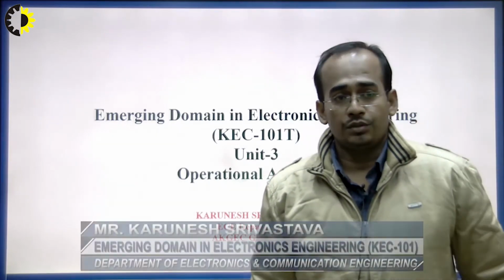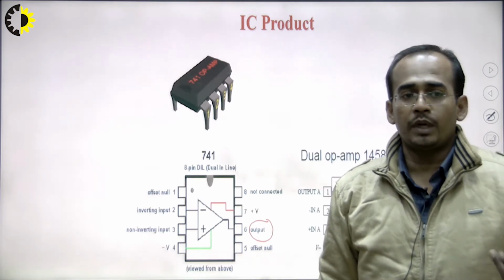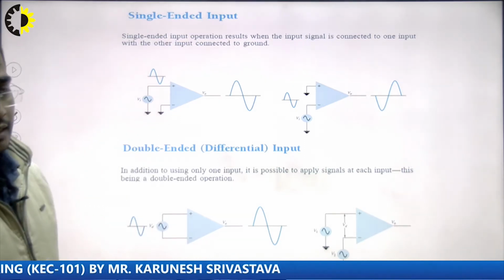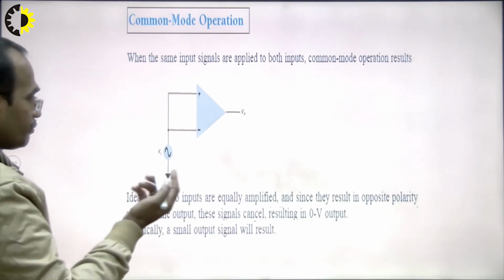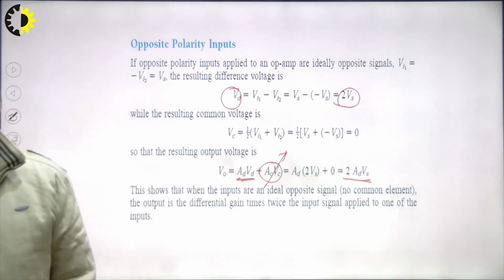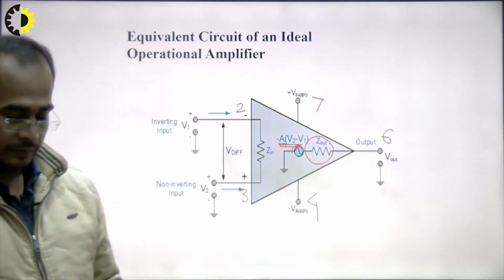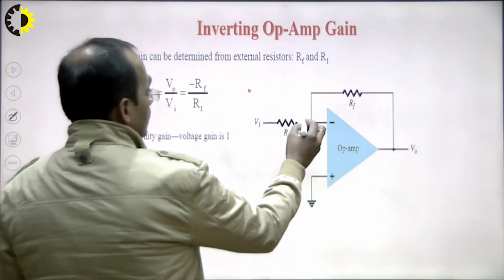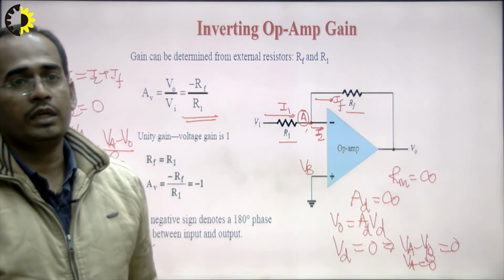EMERGING DOMAIN IN ELECTRONICS ENGINEERING LECTURE 15 ''Operational Amplifier'' By Mr. Karunesh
Operational amplifier with its basic block diagram, symbol and PIN diagram is explained in
this lecture. Various parameters and virtual ground concept is also explained in this lecture. Output voltage and gain of Inverting amplifier is derived in this lecture.